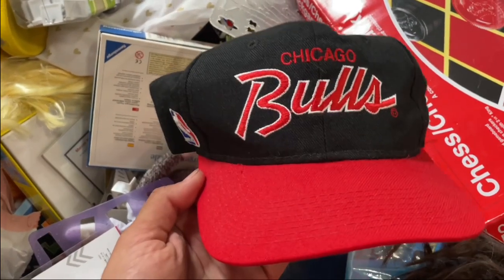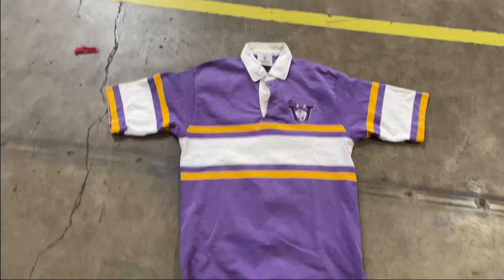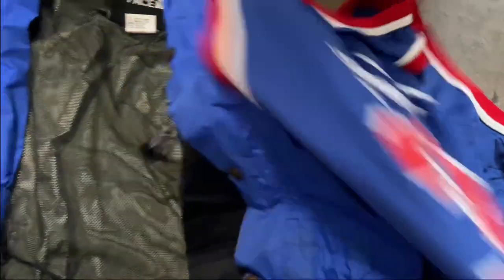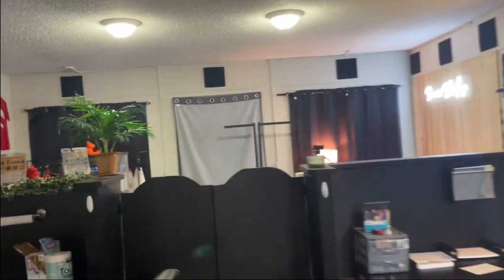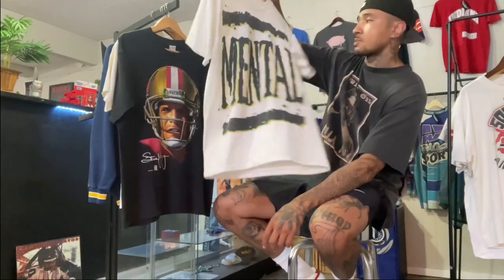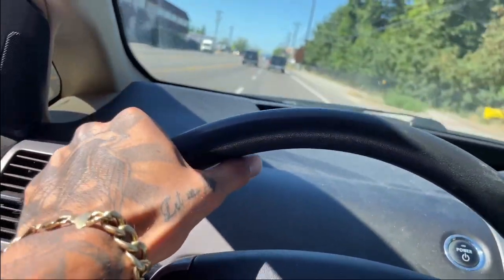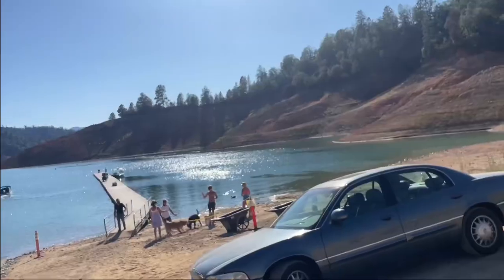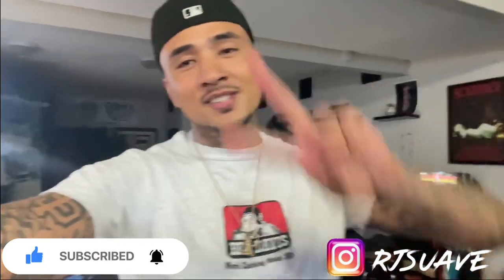Thrifted the Westcoast from Washington State to Bay Area, California and found tons of vintage!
Personal: @rjsuave
Vintage page: @thriftmansion

Decided to drop a thrift video! Took a road trip from Washington state back down to California and stopped a few places. Hope you enjoy the video!